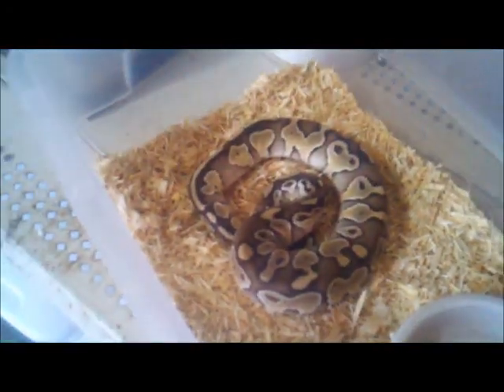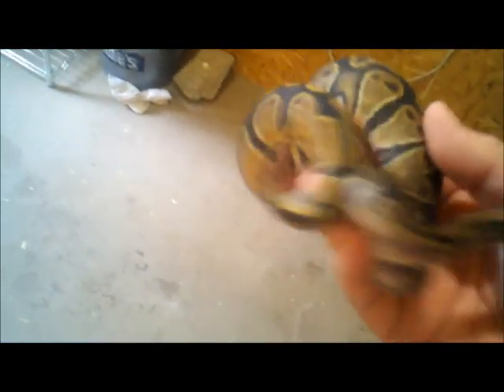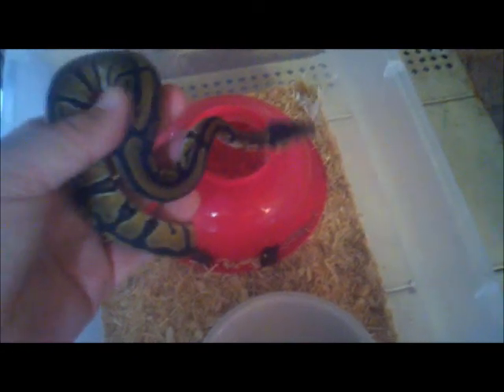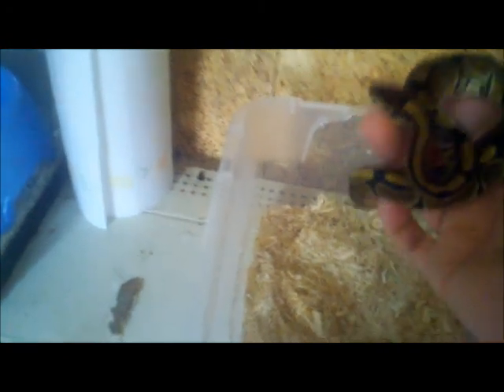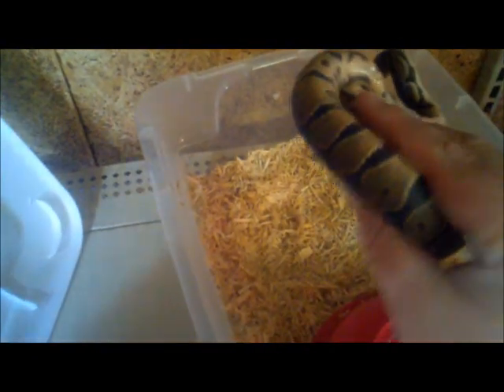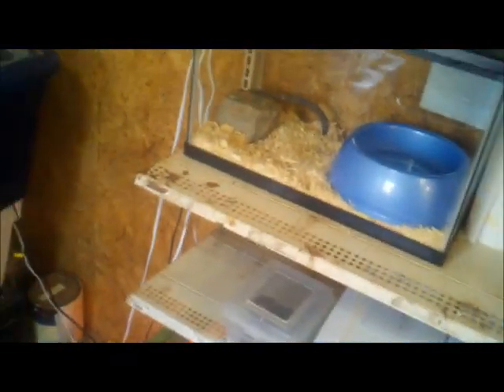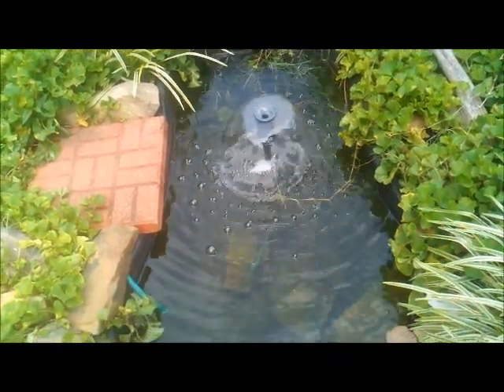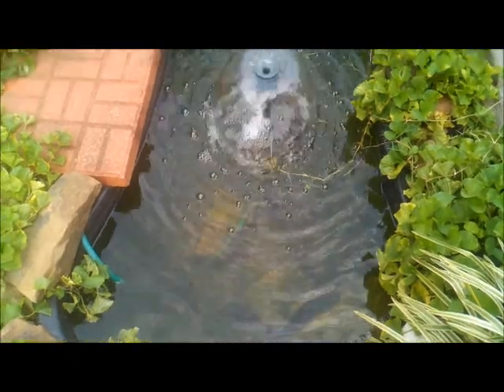Ball Python update.